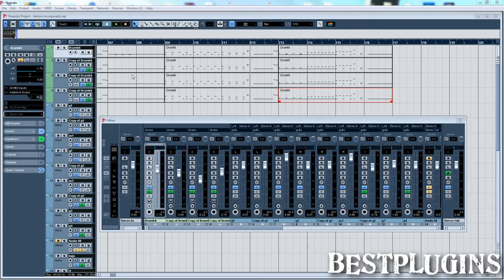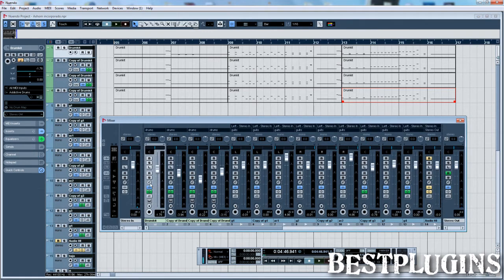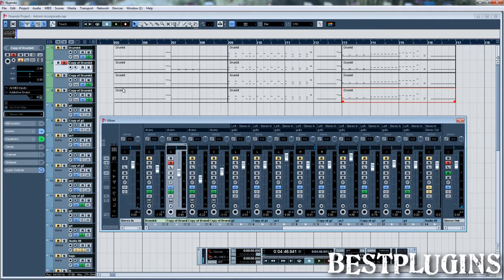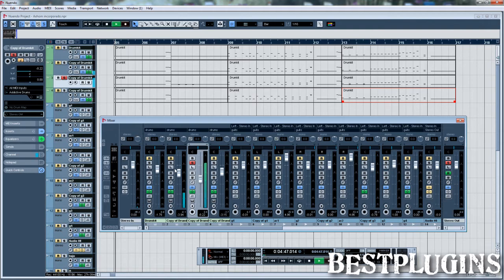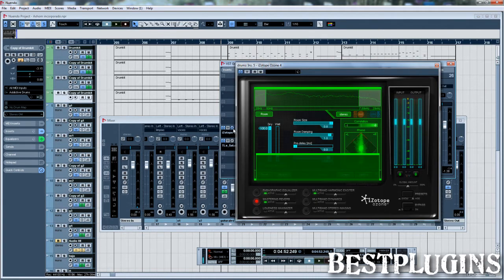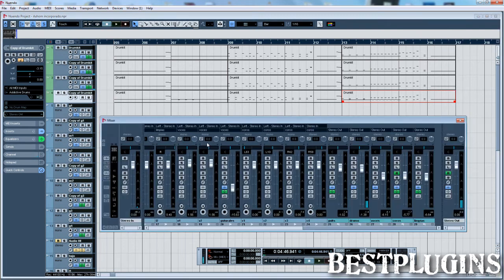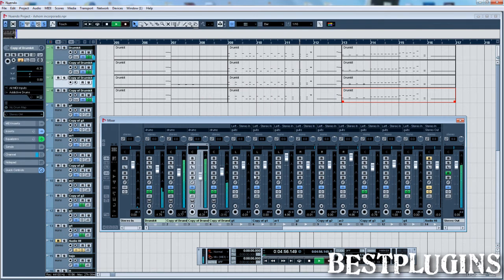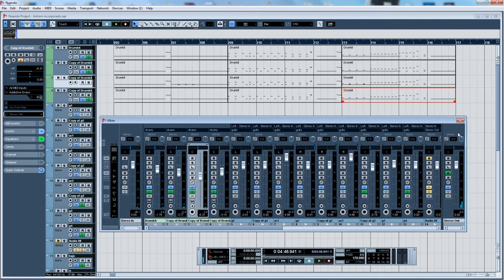Making powerful & realistic drums - using several drum tracks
Guitar Impulse packs:
For TSE 808 (tone maxed) & TSE X30 (default settings), any IR loader (NadIR, MixIR2...):
Si no va este, clicar en WAVE a la derecha de esta página:

Guitar IR Packs for GRINDMACHINE (settings by default, cabinet disable, amplifier: ANIMAL), any IR loader (NadIR, MixIR2...):
PROYECTO COMPLETO de METAL y ROCK (CUBASE, NUENDO), todos los plugins son freeware, lo único de pago es el Addictive Drums (metal ad pack y el EZDrummer (metal machine).
Plugins FREEWARE:

TSE plugins:
TSE X30, TSE X50, TSE_B.O.D. & TSE 808:

(Veeeryyyy slooooow server)

Lepou/Poulin plugins:
(Le456 (new skin), HyBrit (new skin), SoloC Head v2.11, LeCab2, LeCto v1.0 (no SSE2), LeCto v1.0, LeGion v1.01, LeXTAC v1.0, Le456 v1.1, HyBrit Series v1.0 (Head v1.1), Canadian Metal Release, LeCab v1.0):

Blue Cat´s freeware Pack (chorus, flanger, frec analyst, gain suite, phaser, triple EQ):